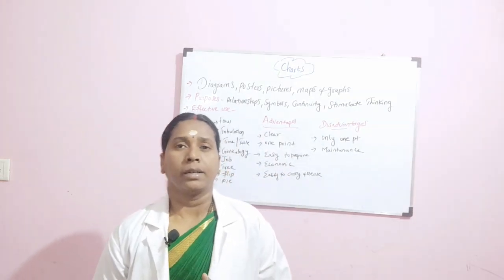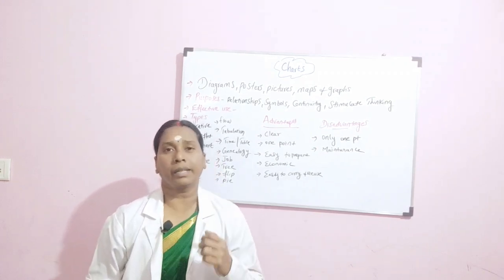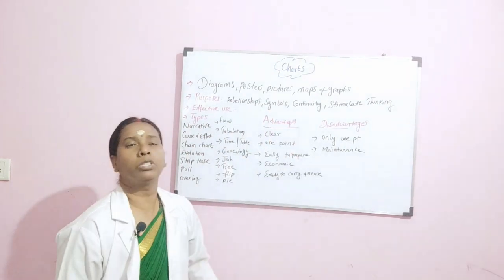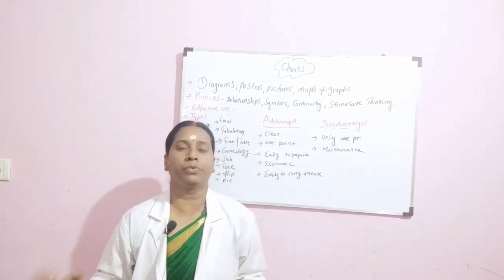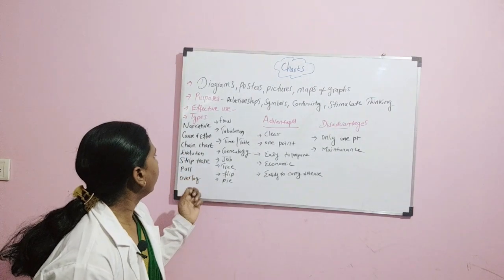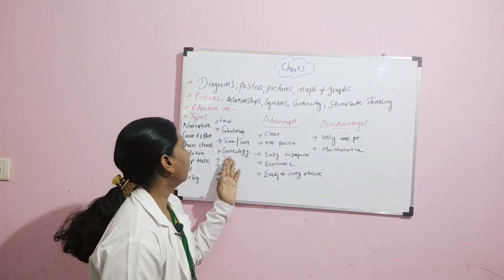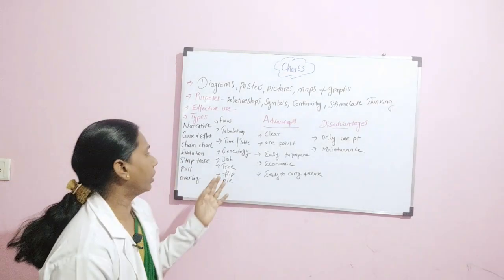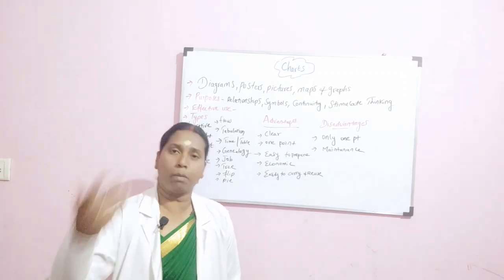instructional teaching learning media/audio visual aids/Av aids/nursing education/charts